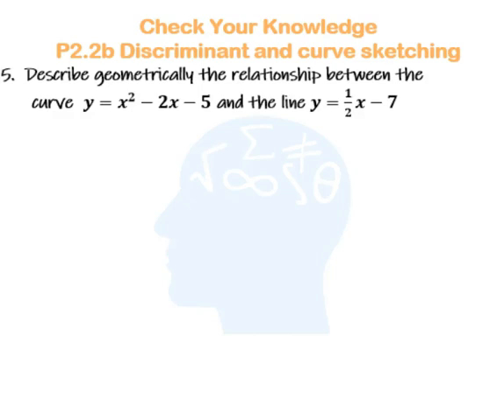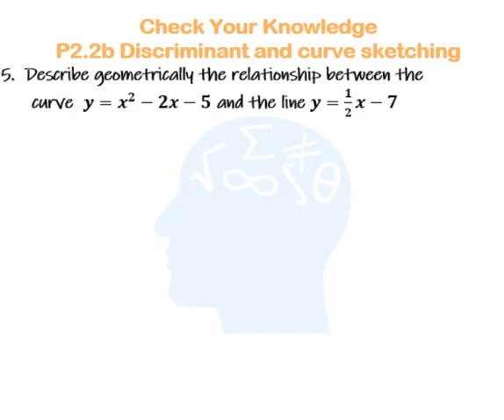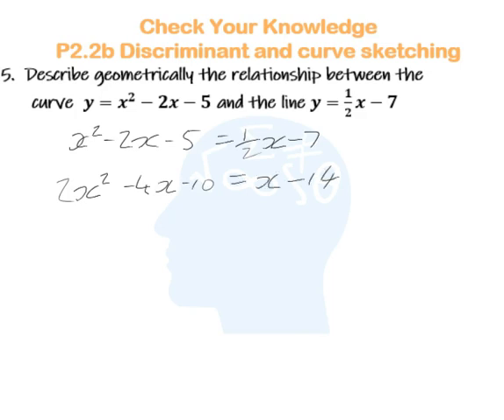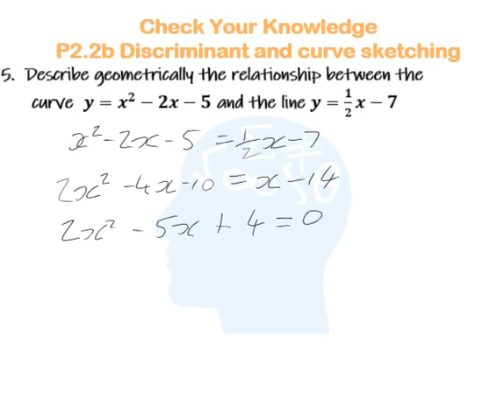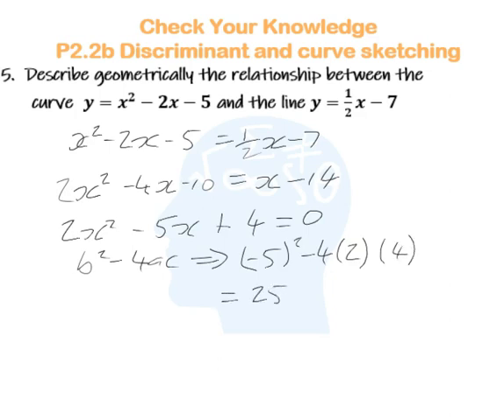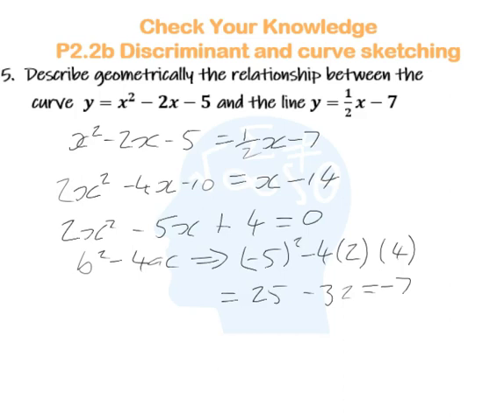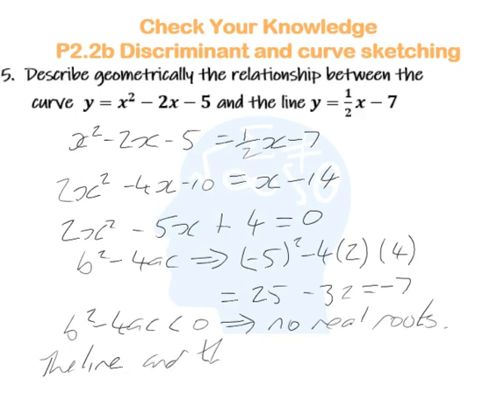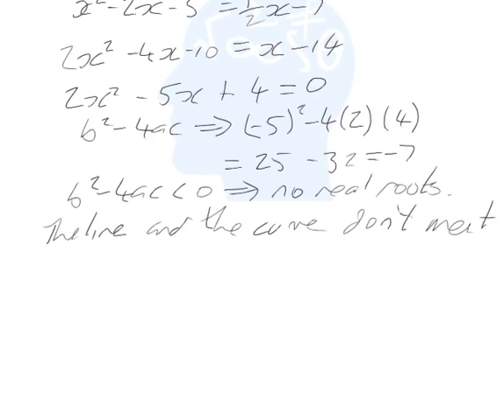Intersection of a curve and a line - determining the nature of the roots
Using the discriminant tom determine the way in whci8ih a curve intersects (if it even does!) with a straight line.